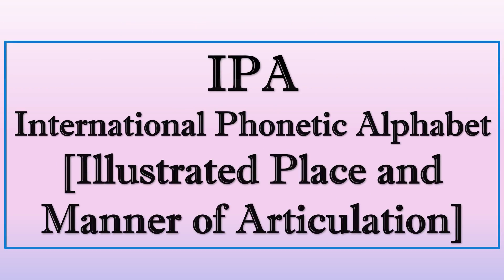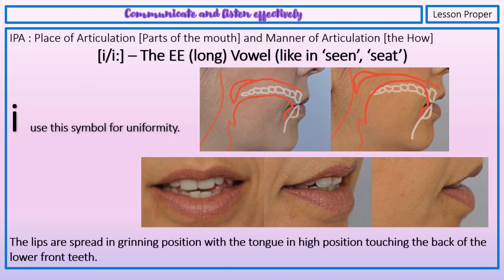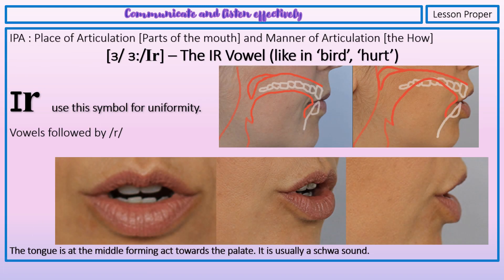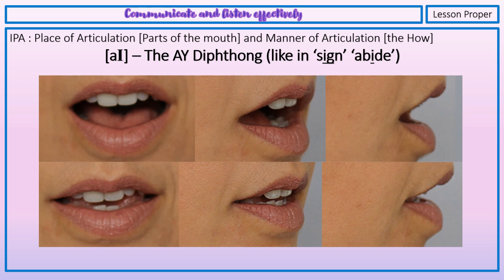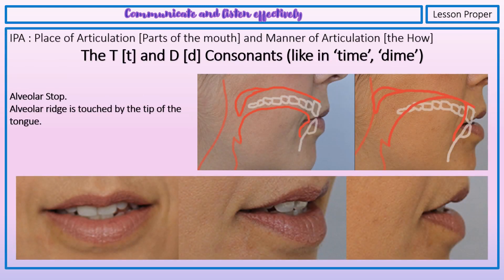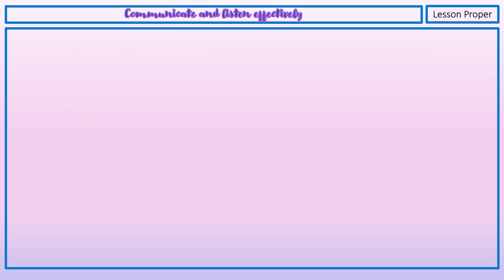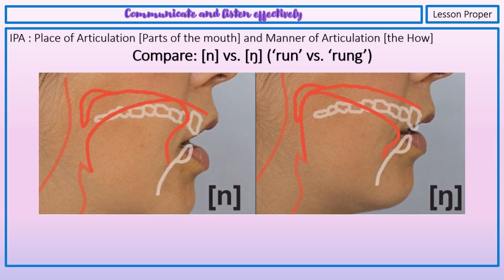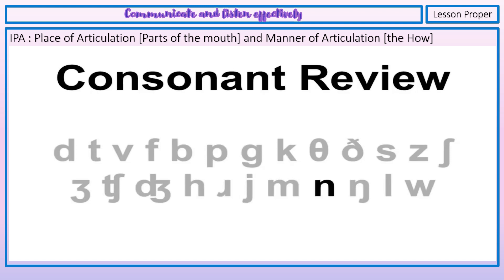INTERNATIONAL PHONETIC ALPHABET: MANNER AND PLACE OF ARTICULATION IPA TLE-CCS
For more

***Feel free to use and/or download the videos, just please let me know by commenting down below 👇👇👇